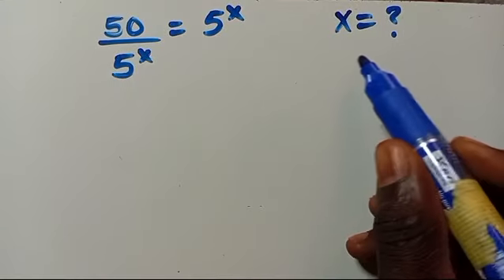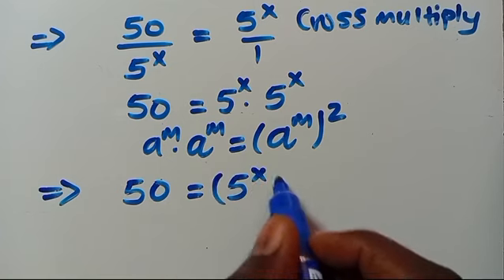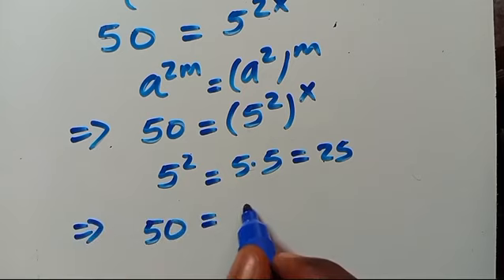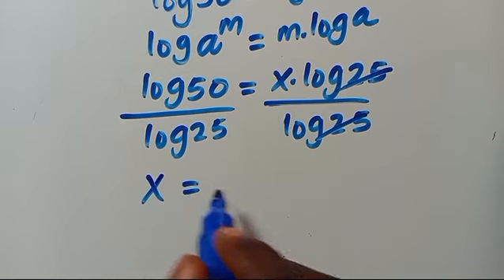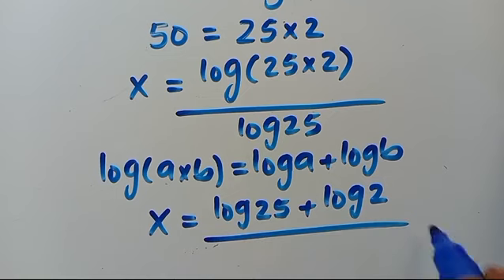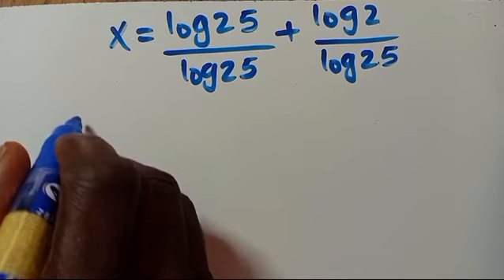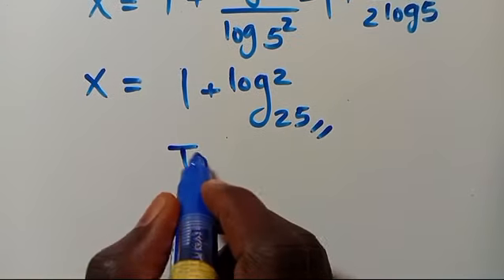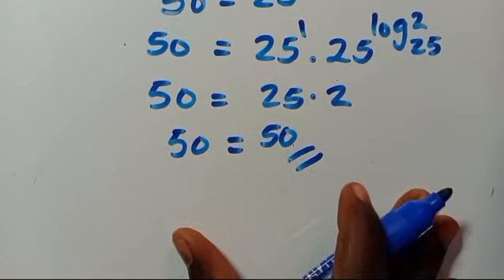Students at Grade Can't Solve this Solve this olympiad maths in 30 seconds